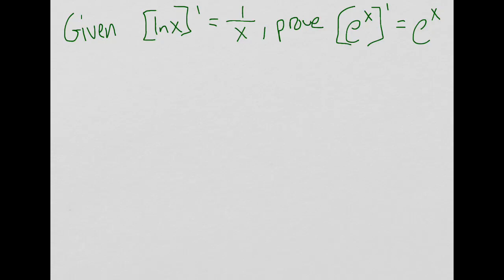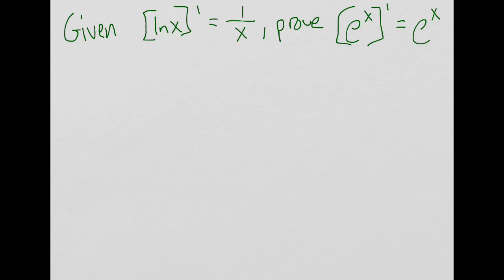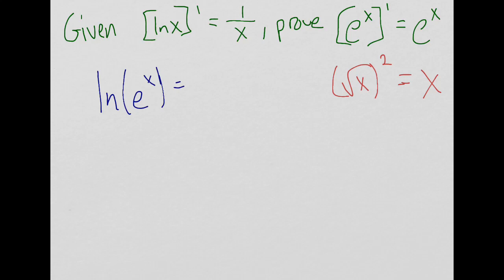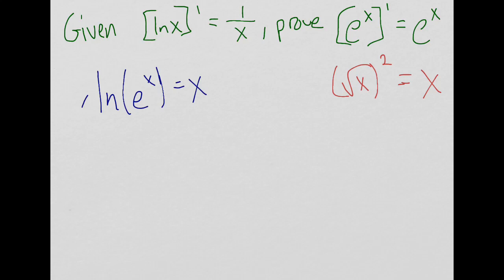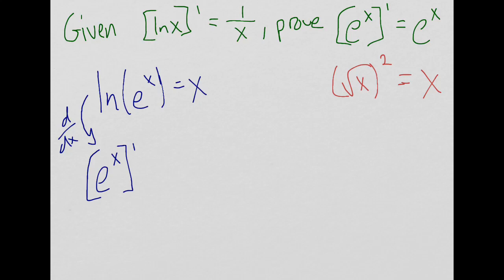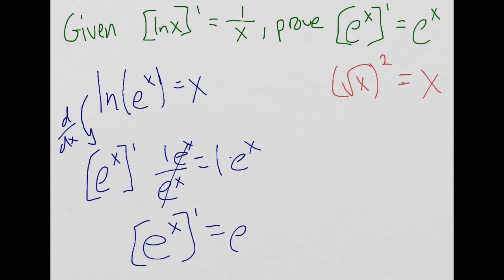AP Calc AB Ch 5b Study Guide